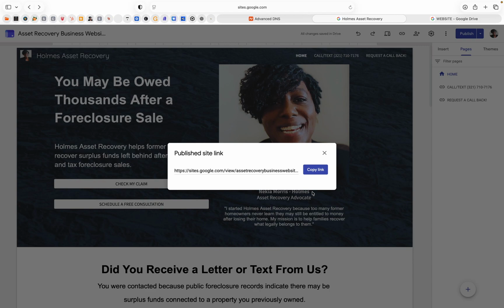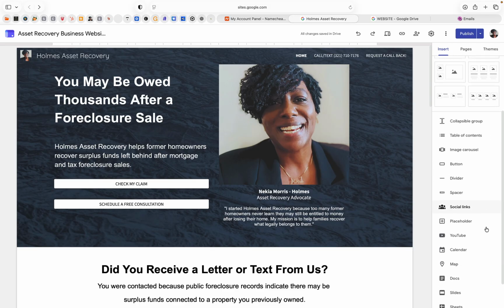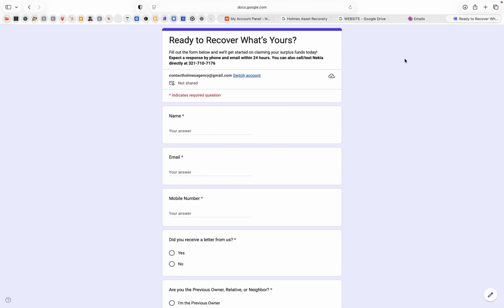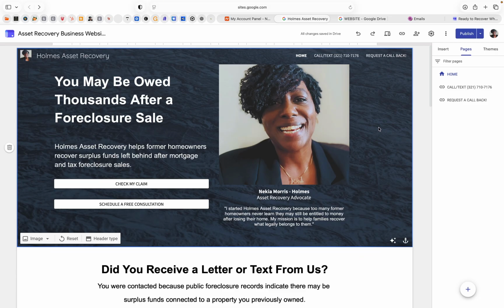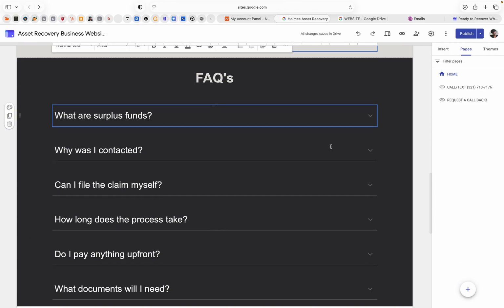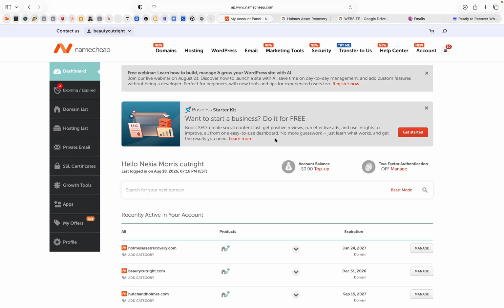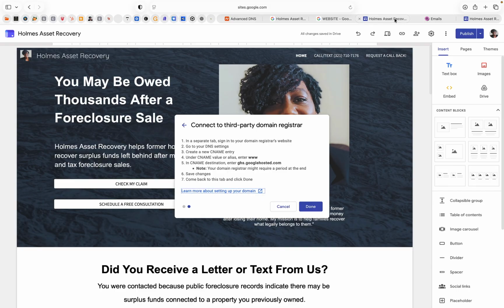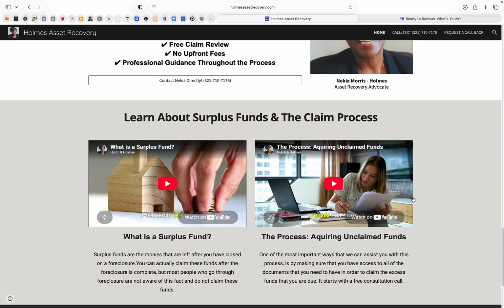How to Edit Website Template - Asset Recovery Business - Hutch & Holmes Academy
**Learn how to customize and publish your Asset Recovery Business Website Template using Google Sites!**

In this step-by-step training, I’ll walk you through how to take the **Hutch & Holmes Asset Recovery Business Website Template**, make your own copy, customize it for your business, connect your domain, and publish your professional website.

Having a website is an important part of establishing **credibility as an Asset Recovery Advocate**. When you contact potential claimants about surplus funds, they may search for your business online before deciding whether to speak with you. Your website gives them a place to learn who you are, understand what your asset recovery business does, and contact you for more information.

In this tutorial, you'll learn how to customize your Google Sites template, update your business information, change images and text, connect phone buttons, customize your callback form, add your logo, connect a custom domain, and publish your website.

The goal is simple: **you don't have to build your asset recovery website from scratch.**

Copy. Customize. Connect. Publish.

### ⏱️ TIMESTAMPS

00:00 – Getting Started With Your Website Template
00:28 – Asset Recovery Business Website Overview
00:55 – How to Make Your Own Copy
01:24 – Understanding the Google Sites Editor
02:06 – Updating Website Links & Phone Number
02:47 – Setting Up the Request a Callback Form
04:05 – Editing Your Website Text
04:30 – Customizing Buttons & Contact Information
05:06 – Replacing Website Images
05:33 – Changing Banner & Background Images
06:21 – Customizing Website Sections
07:25 – Important Asset Recovery Website Messaging
07:39 – Reviewing Your Frequently Asked Questions
08:07 – Final Website Customizations
08:23 – Adding Your Logo & Business Name
08:54 – Connecting Your Custom Domain
10:29 – Setting Up Your Third-Party Domain
10:54 – Connecting a Namecheap Domain
11:53 – Publishing Your Google Sites Website
12:18 – Testing Your Published Website
12:54 – Testing Your Callback Form & Buttons
13:29 – Your Website Is Ready!

Your website isn't just another item to check off your business setup list. Think of it as your **digital business card**—a place where potential claimants can learn more about your company and the services you provide.

**Don't just learn the business. Build the business.**

**Let's build your asset recovery business—together.**